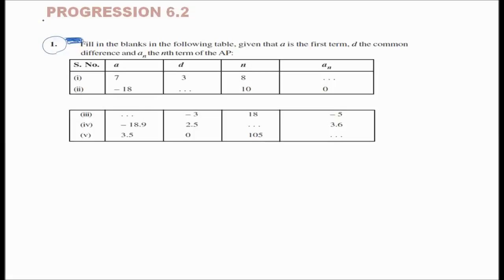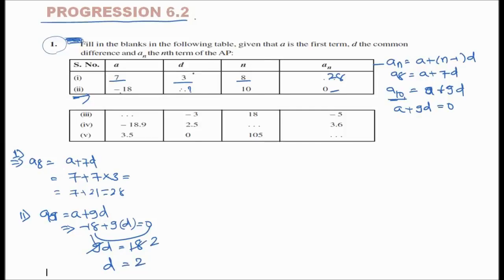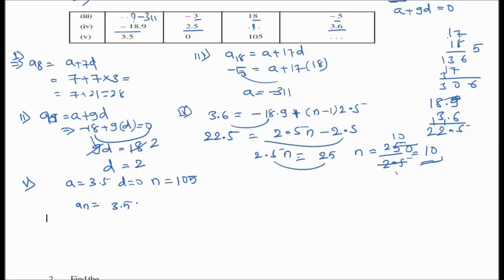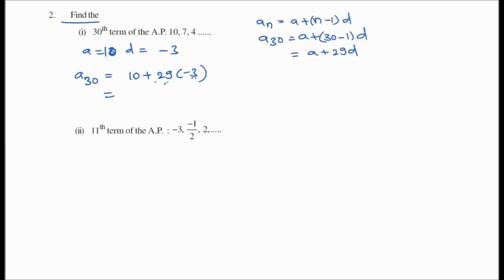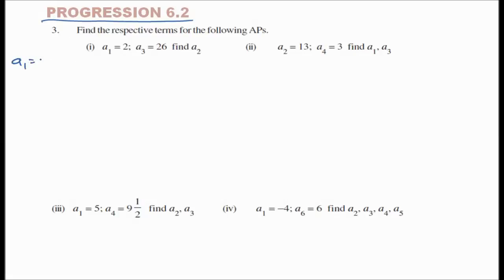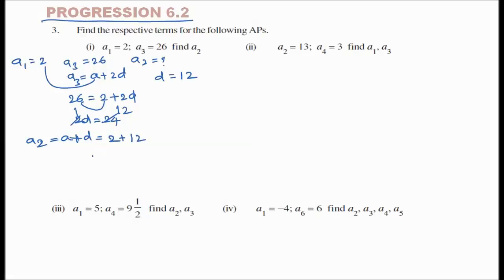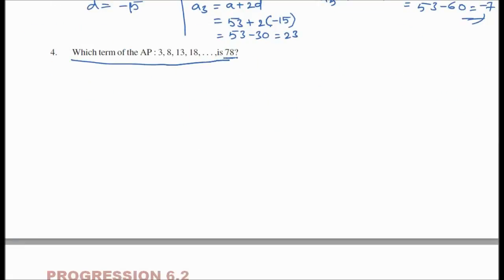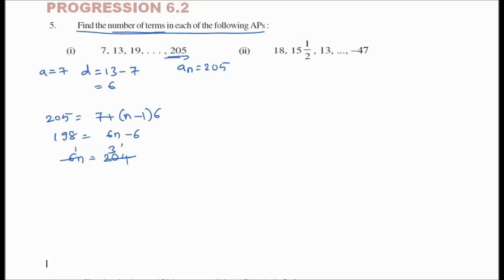progressin 6 2 1 5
progressions 6.2 (1-5) questions solutions